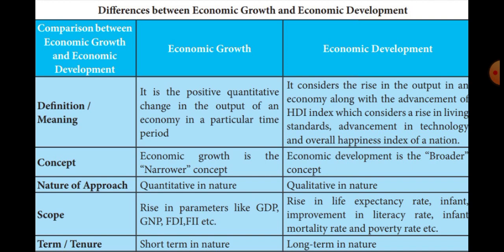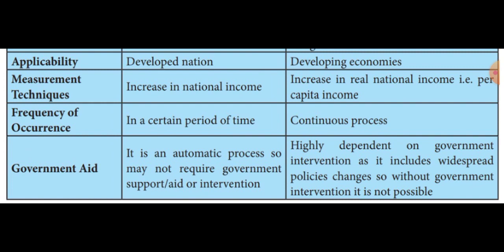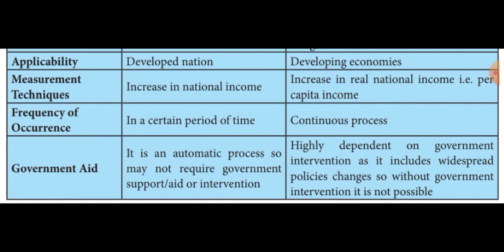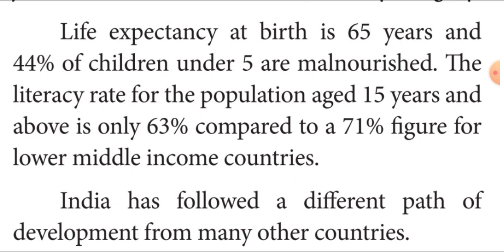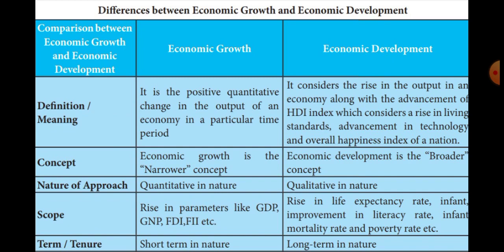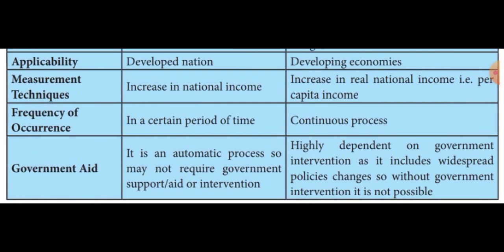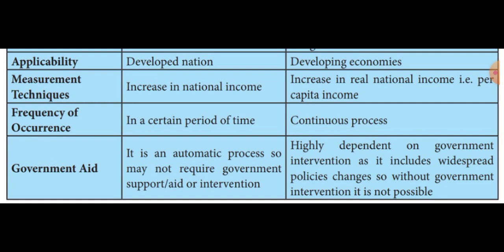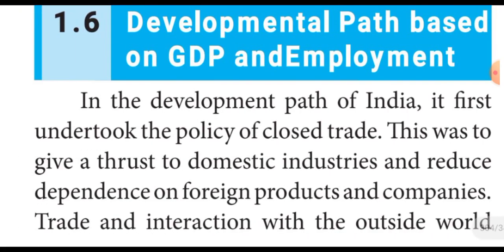Grade X - Economics || Lesson - 1 Gross Fomestic Product || Online Class, Bethlahem Matric School